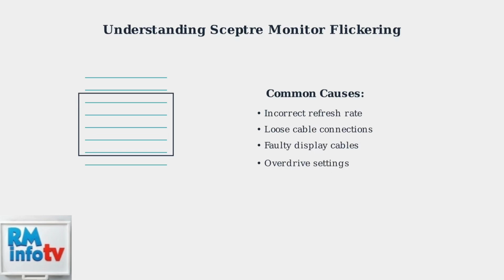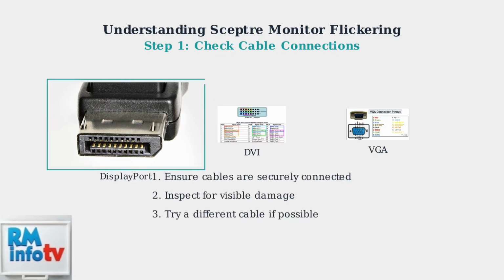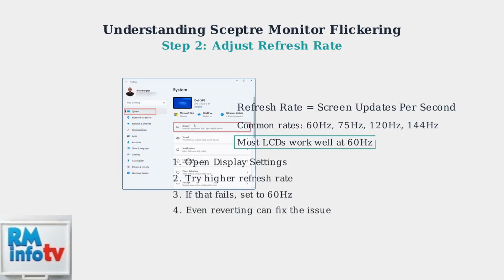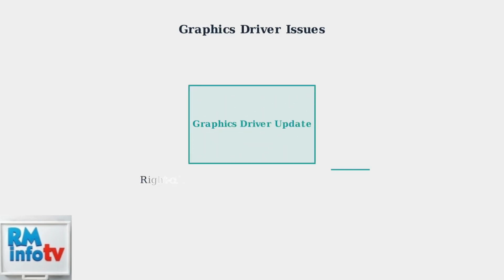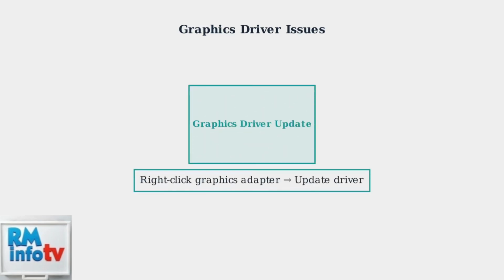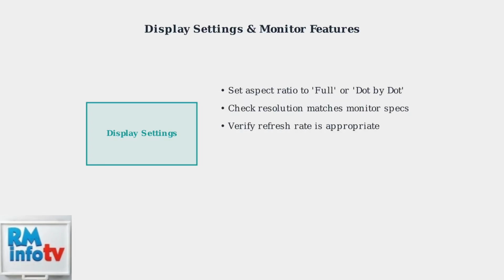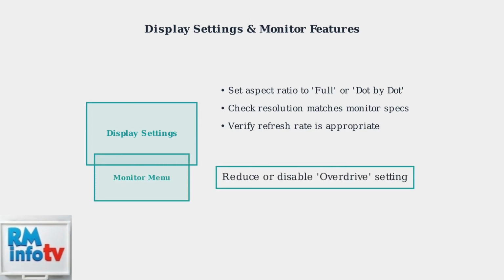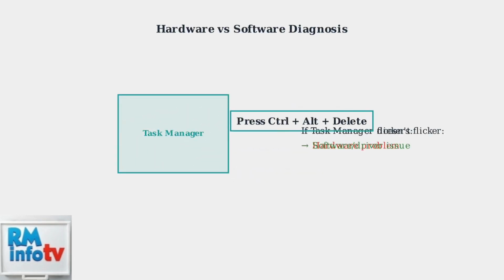How to Fix Sceptre Monitor Flickering – Overdrive, Refresh Rate & Cable Check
In this comprehensive guide, we will explore effective solutions to fix flickering issues on your Sceptre monitor. If you're experiencing screen flickering, it could be due to several factors, including Overdrive settings, refresh rate configurations, or even cable connections. We will walk you through each step to diagnose and resolve these issues, ensuring a smoother and more enjoyable viewing experience. Whether you're using your monitor for gaming, work, or entertainment, this video will provide you with the necessary tips and tricks to eliminate flickering once and for all.